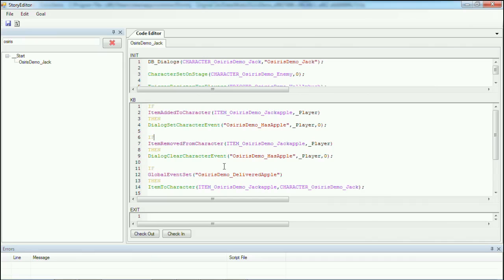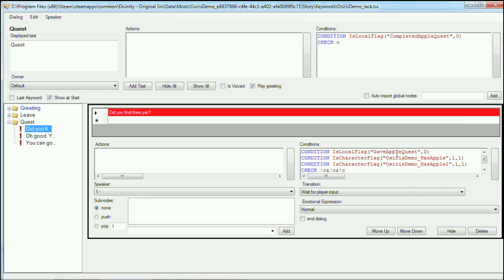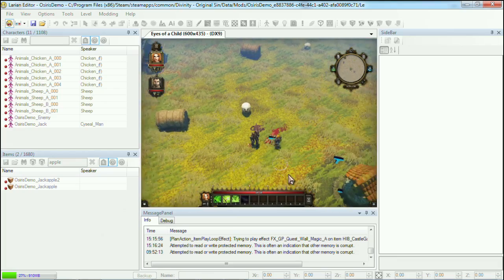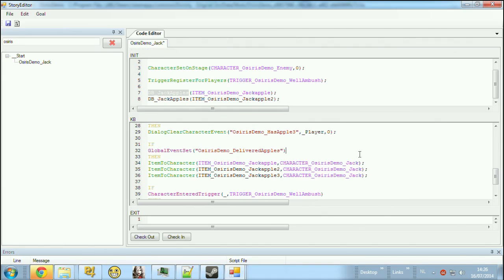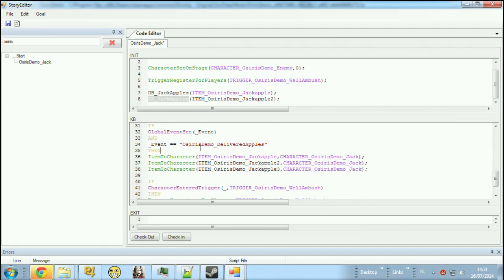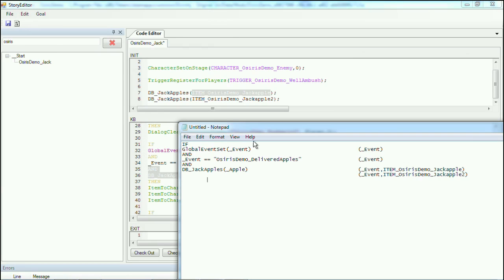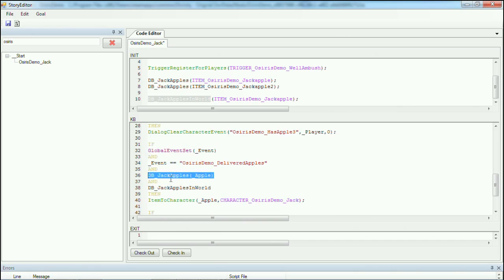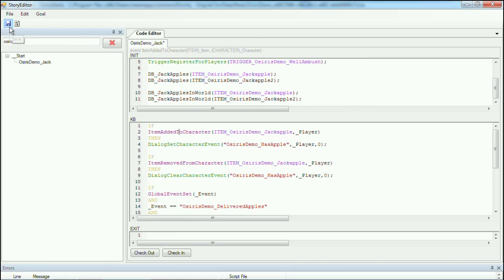Divinity Engine Tutorials - Scripting Databases (1)